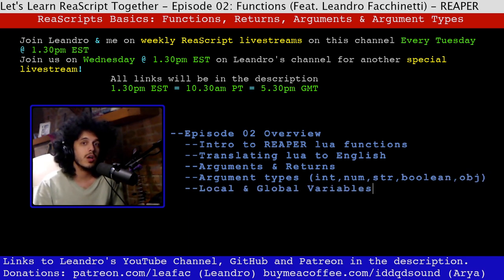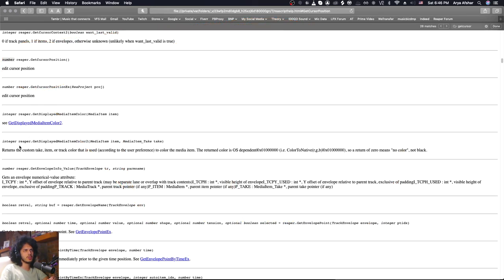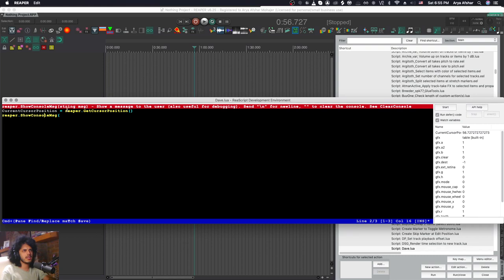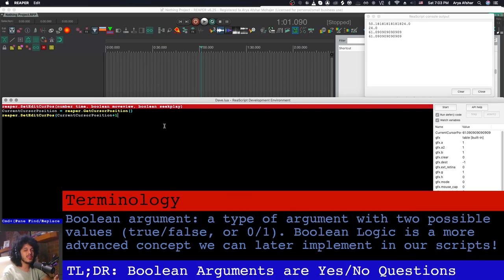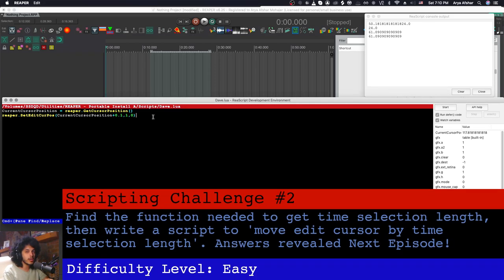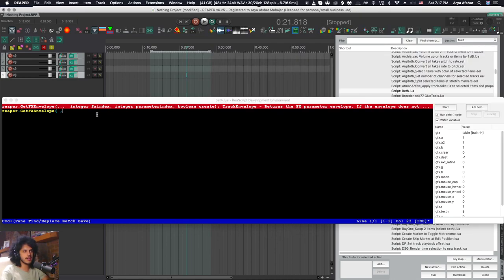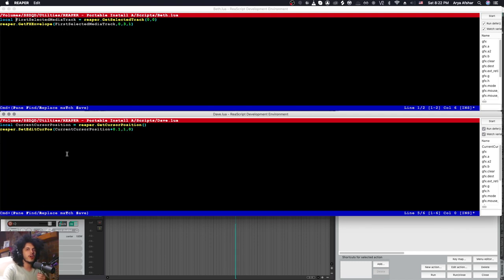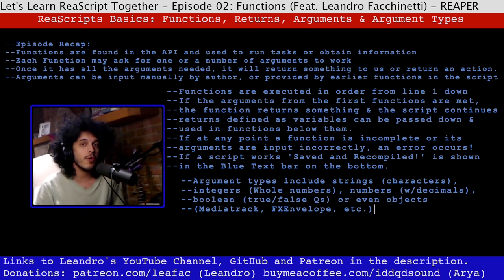Let’s learn scripting in REAPER Ep02: Functions, Arguments, Returns & Variables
In Episode 02, we are talking about lua functions, their arguments and returns, and different types of data (integers, numbers, strings, boolean, object)

Join us Every Tuesday, 1.30pm EST (10.30am PT, 5.30pm GMT) for live scripting tutorials. This is the upcoming one

Joins us on starting this Wednesday, 1.30pm EST (10.30am PT, 5.30pm GMT) for another special live stream on Leandro's channel

Chapters:
0:00 Intro & Recap
0:20 Episode 02 Breakdown
0:34 1.1 What's a Function?
1:20 1.2 What are arguments & returns?
2:21 1.3 Two ways to call functions
3:50 2.1 Example 1: GetCursorPosition
5:07 2.2 Defining function returns as variables
5:39 2.3 Using ShowConsoleMsg as a debugging tool
7:37 2.4 Moving Edit Cursor using SetEditCurPos
11:29 3.1 Example 2: GetFXEnvelope
11:58 3.2 Integer Arguments & Index IDs
14:03 3.3 Using GetSelectedTrack
16:12 4.1 Local vs. Global Variables
17:26 Episode Summary & Review (TL;DR version)
19:29 Outro, Homework & Livestream Tease